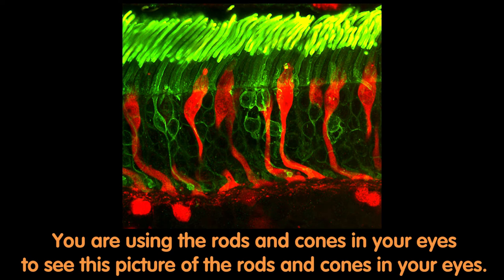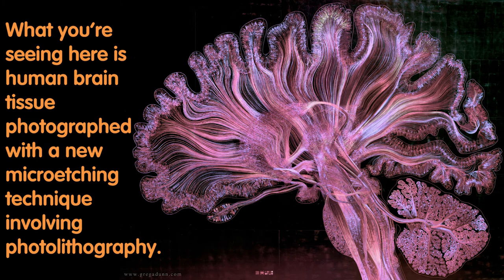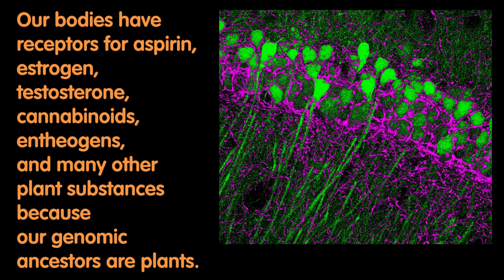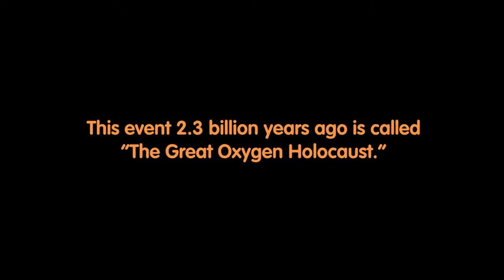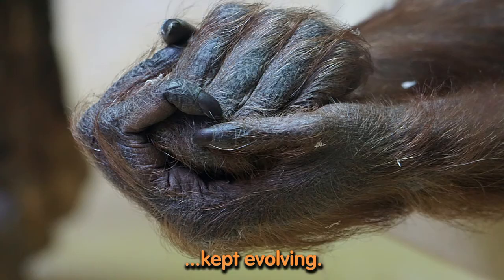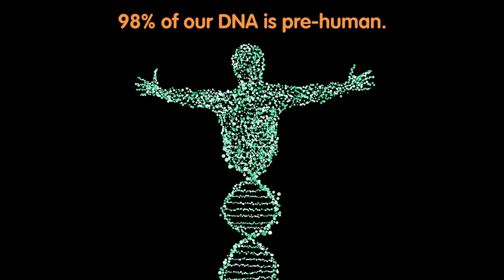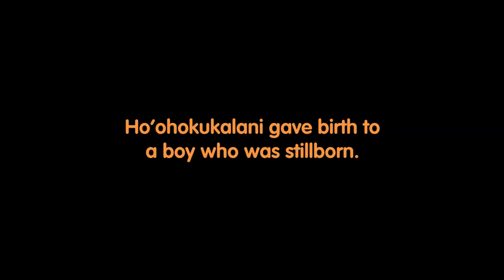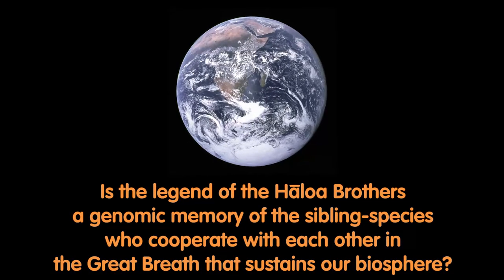How To Think Like A Plant with Harriet Witt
Astronomer & primal scientist Harriet Witt presents us with a way to view the evolution of life on Earth through the lens of Hawaiian knowledge.

CREDITS:
Story & narration by
Harriet Witt
at PassengerPlanet.com

Audio recording, audio & video production by
Loxley Clovis
at StoryConnective.org

SPECIAL THANKS TO:
The wisdom of the Native Hawaiian people

Harriet Witt
at PassengerPlanet.com

Greg A Dunn
at GregADunn.com

at Ellsa.org

The purpose of this video is for non-profit education, news, & commentary.
If you support Story Connective's 501(c)(3) mission & vision of sharing inspiring stories of resilience & possibilities, please help us out:
Share the podcast with friends, family, coworkers...
The Story Connective is 100% listener supported; learn how to become a supporter
If you would like to make a one-time donation to the Story Connective, go